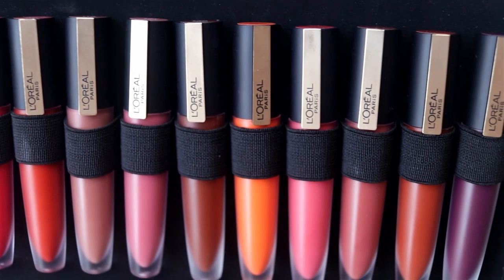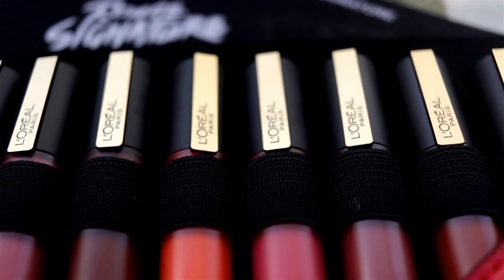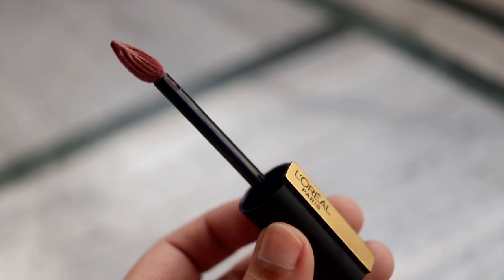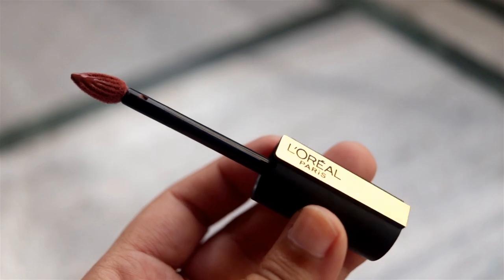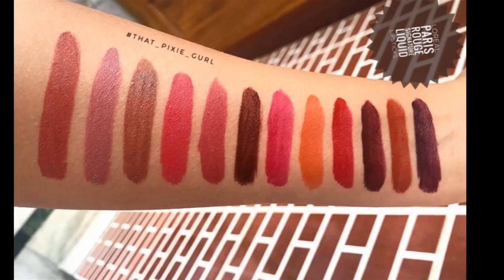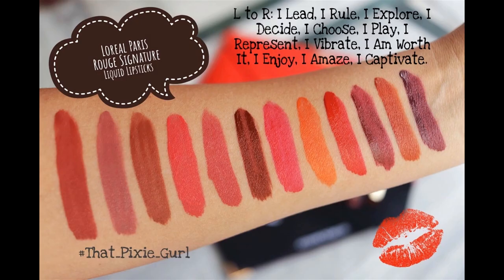*NEW* LOREALPARIS ROUGE SIGNATURE LIQUID LIPSTICKS | DETAILED REVIEW + SWATCHES | Arpita Ghoshal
Shades Mentioned :
I Lead 129
I Rule 105
I Explore 116
I Decide 128
I Choose 121
I play 126
I Represent 114
I Vibrate 127
I Am Worth It 115
I Enjoy 103
I Amaze 130
I Captivate 131

Xoxo